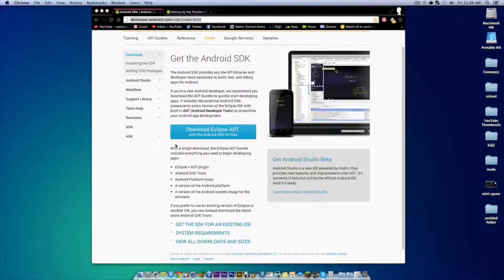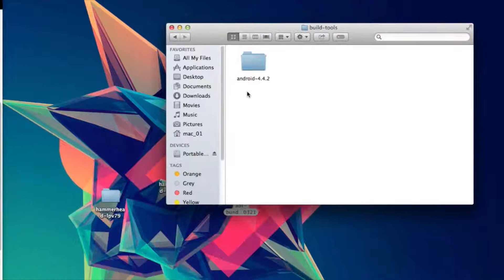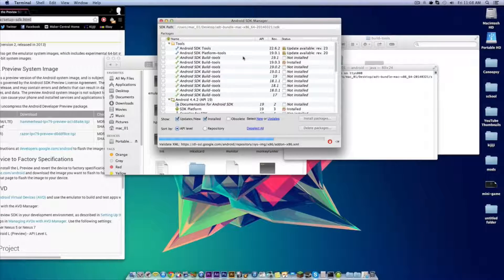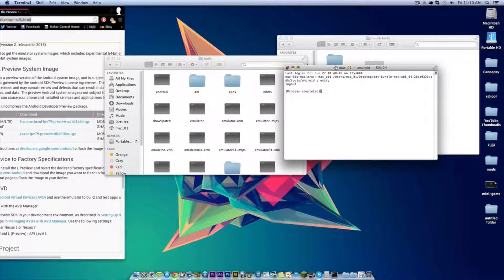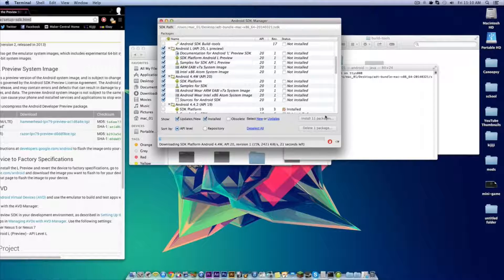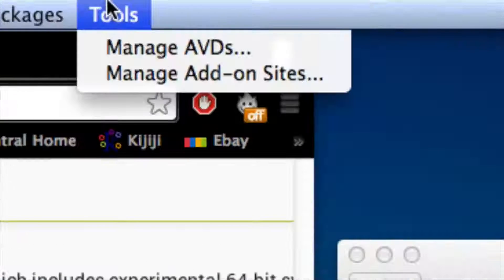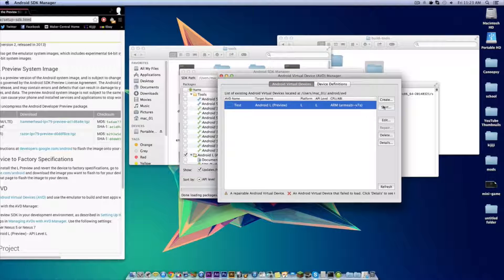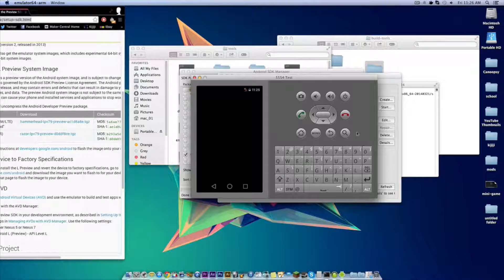How To Install Android Emulator For Android 5.0 Lollipop & Android Wear On Mac And PC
NOTE:
If you're looking to just install the latest version of Android, you do not have to install the Android L preview image. Just open up the Android SDK Manager, install the add-ons, and if you'd like to use an older version of Android check off the version and click install.
Click the tools tab,  select "Manage AVDs", click create, then make up a name, choose the device you want, and select the latest official version of Android, or whatever version you choose, and follow the rest of the steps in this video.

Links:
Eclipse ADT + SDK:

"Technology, film and gaming, at it's finest."

Canoopsy™